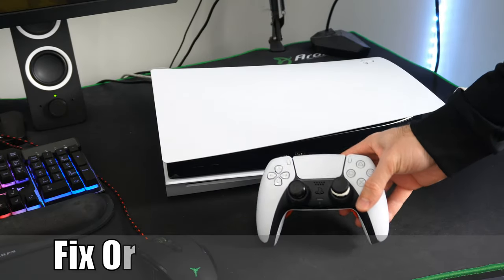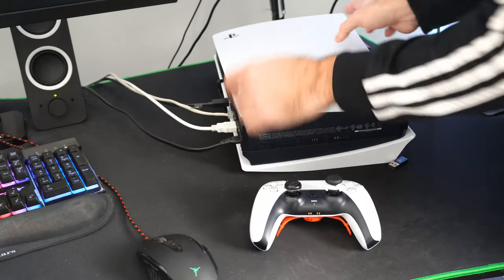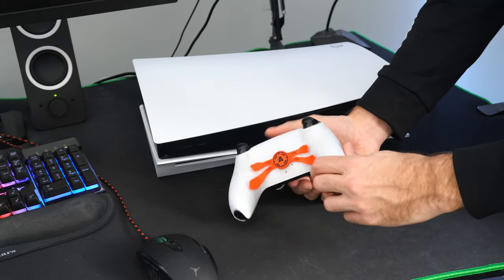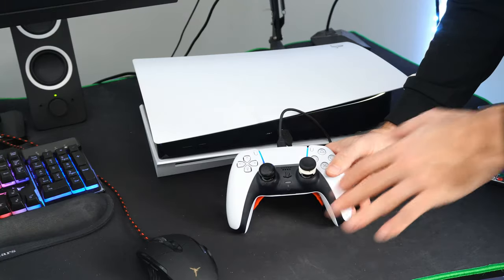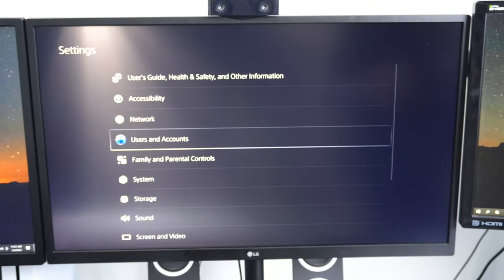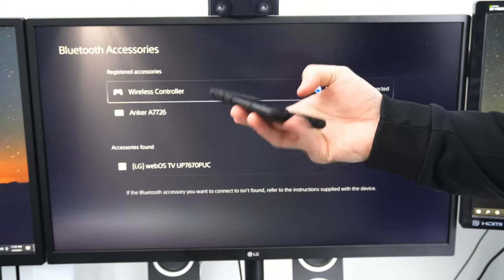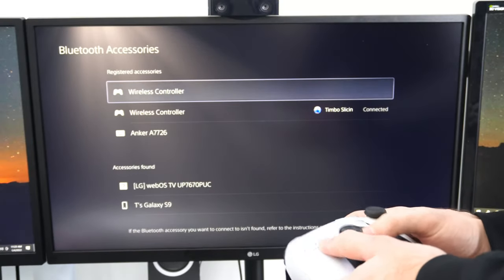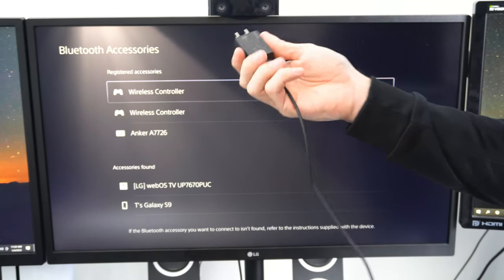How to Fix Orange or Yellow Light on PS5 Controller (Not Connecting)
Do you want to know how to fix the orange or yellow light on the PS5 controller where it's not charging, connecting to the ps5 or not turning on. The first thing to try is to hard reset the controller and PS5 console by unplugging it from the wall outlet and then reset the controller with a toothpick. Then go into the settings on the PS5 and forget the device from the bluetooth options and reconnect it by pressing the share button and ps button at the same time to place it into sync mode other wise with the USB cable connect it and press the PS button multiple times in a row. ...